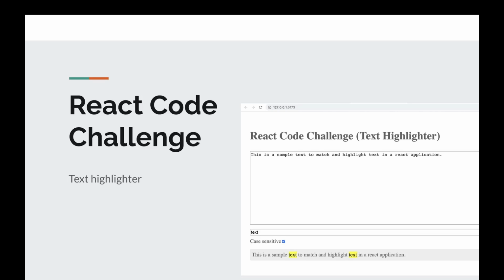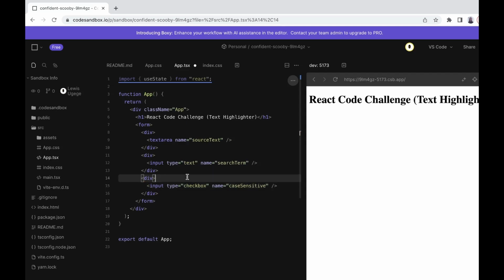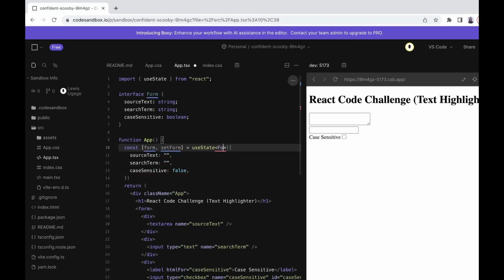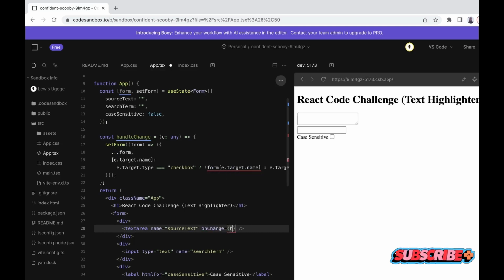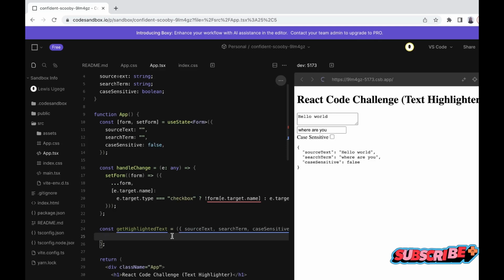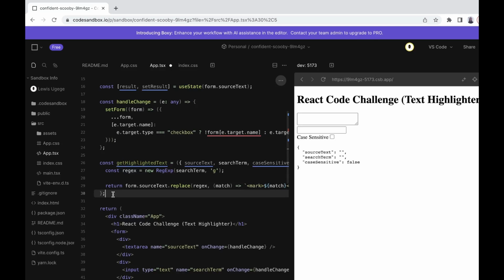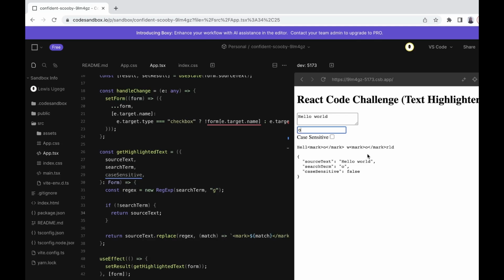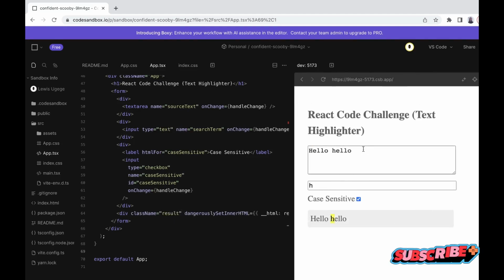Text Highlighter React Code Challenge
In this video, we take a look at a react code challenge: text highlighter.

It consists of:
- a text area for a source text,
- a text input for search term
- a checkbox for toggling search case sensitivity
- a result containing source text, with highlight matching the source term and case sensitivity.